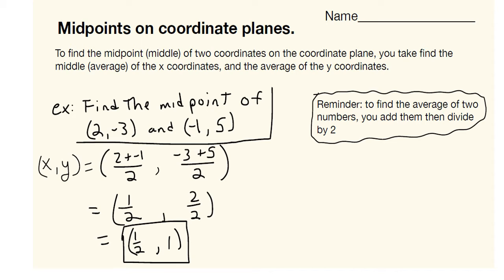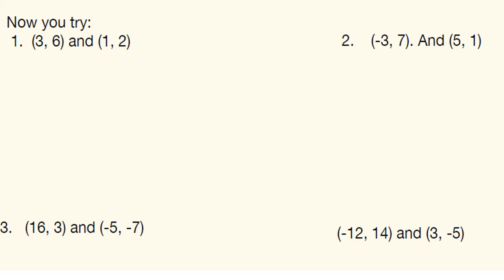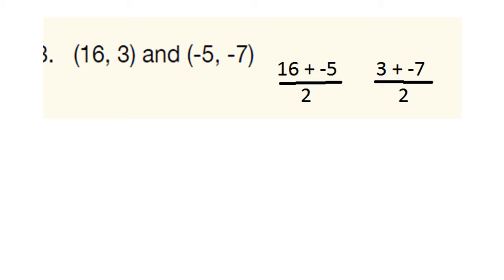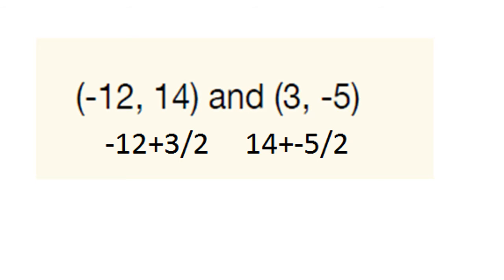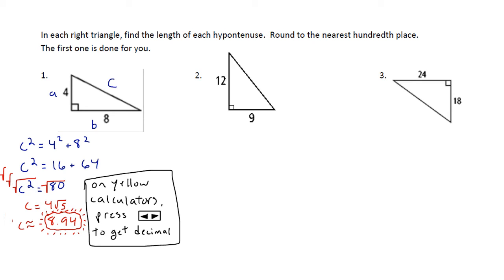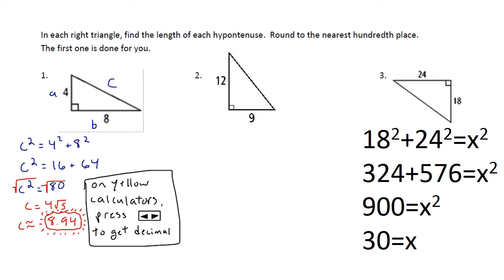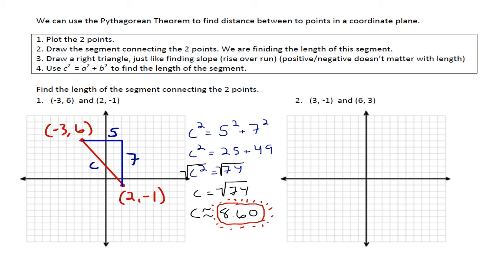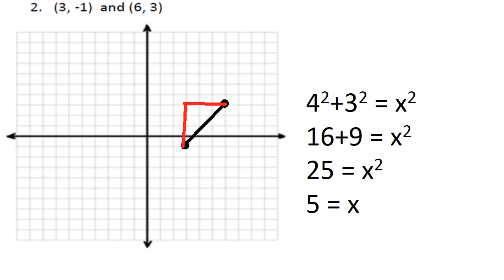L5.0 notes 2017 BHSN Provines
Finding the midpoint and distance between points